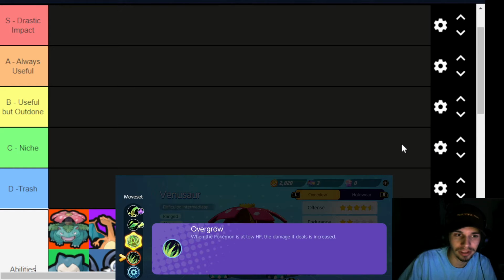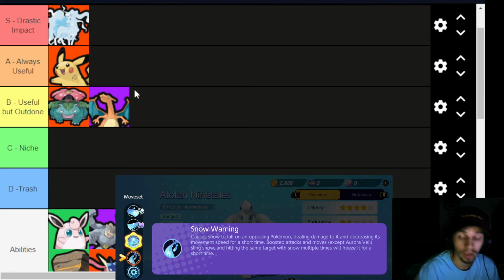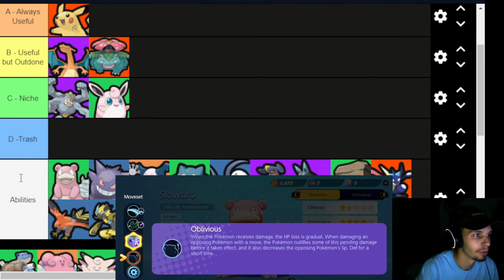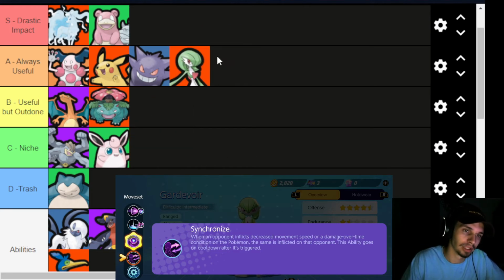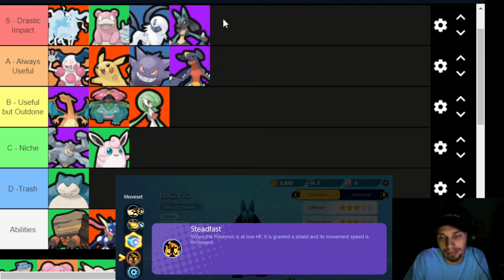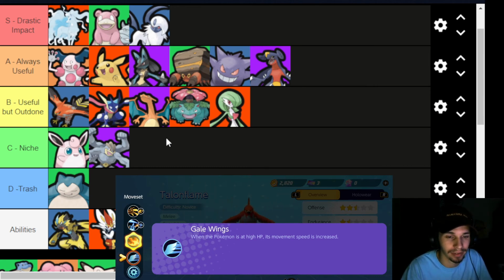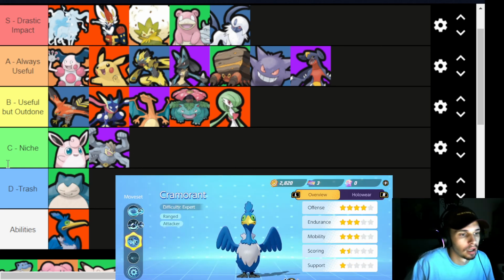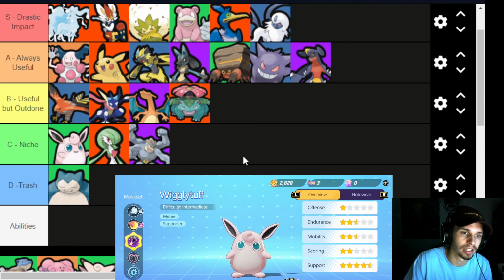Pokemon Unite Abilities Tier List!